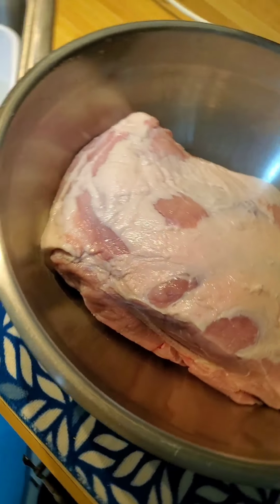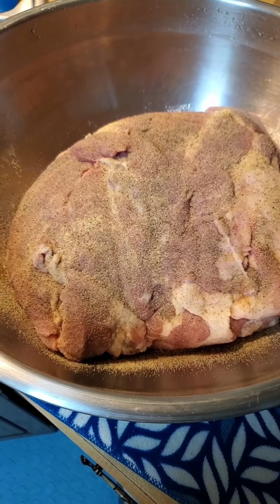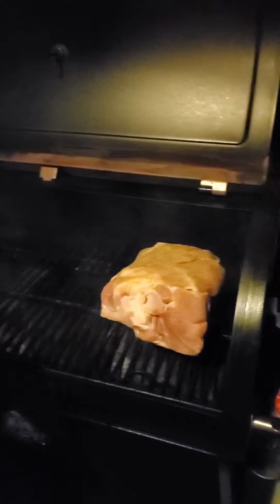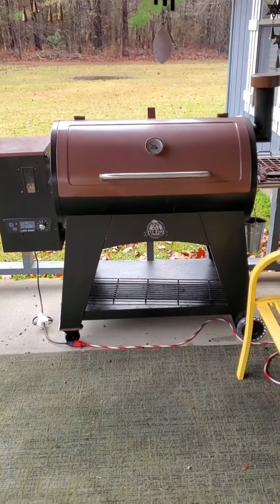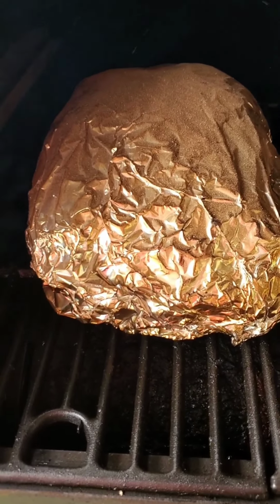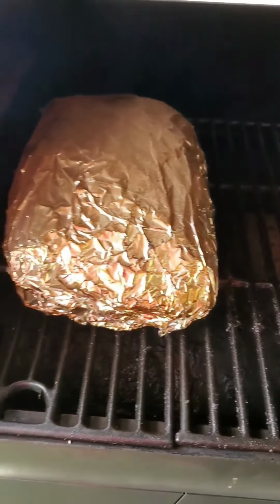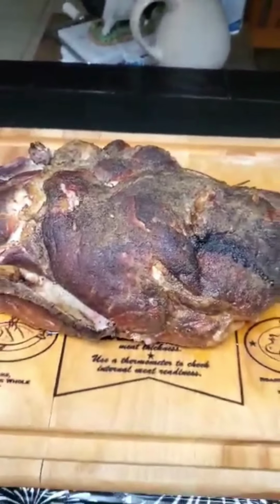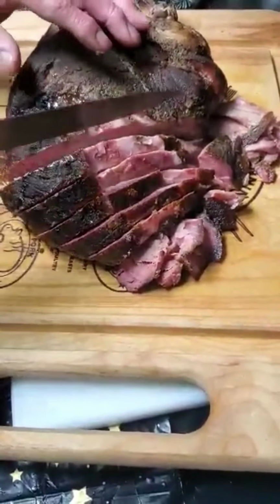Smoked Pork Roast 🐖😋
Southern Tradition Foods for New Years Day 🎆 and Their Meaning. 🥰